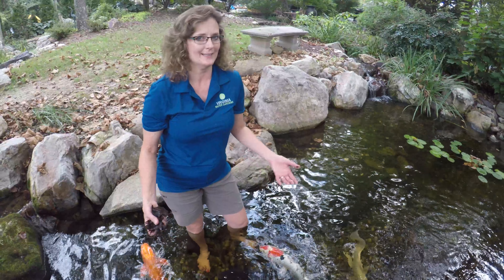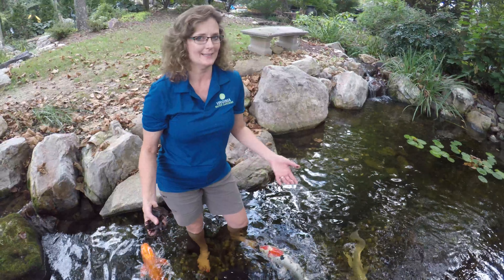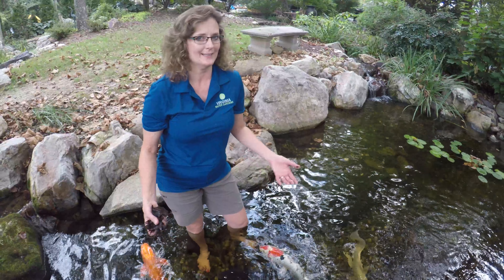Net's Notes | Leaves In Your Pond?? NET IT! | Virginia Water Gardens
Netting your pond saves you tons of time in the end. It may not look as nice, but you'll only need it up for about 5 weeks depending on how many trees you have around your pond